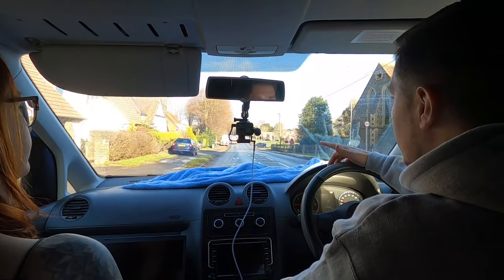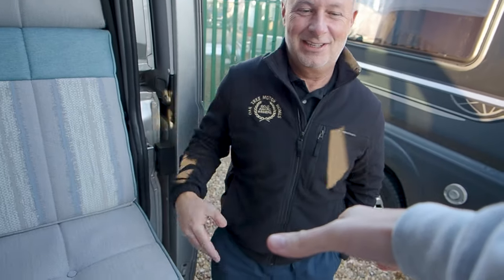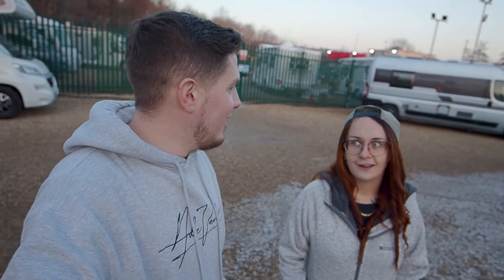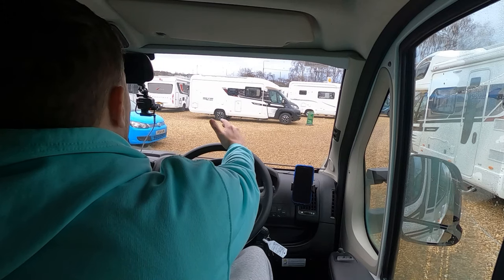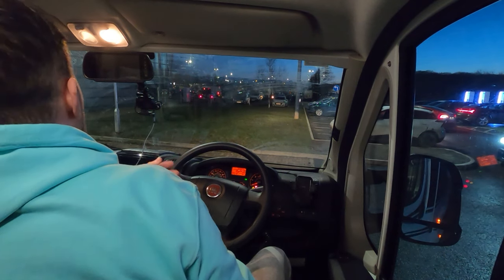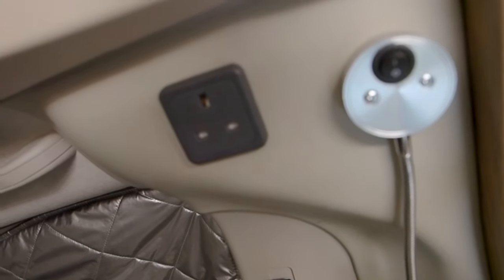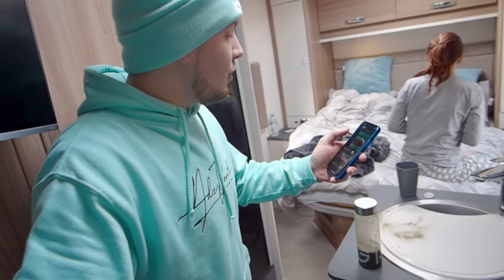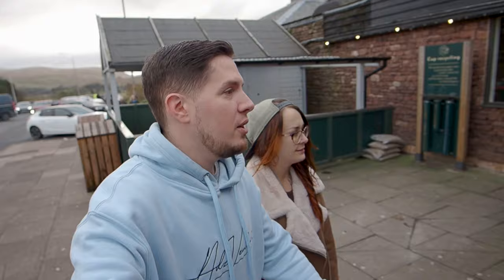From Micro Camper van life, to the best Motorhome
My 1st motorhome. Will it be my last? Usually as many of you will know, I drive a micro campervan called Jelly Bean. But I was given an opportunity I couldn't refuse, to trade UK van life for UK motorhome life for a week! So join us as we choose a motorhome and set of for the 1st part of the adventure.